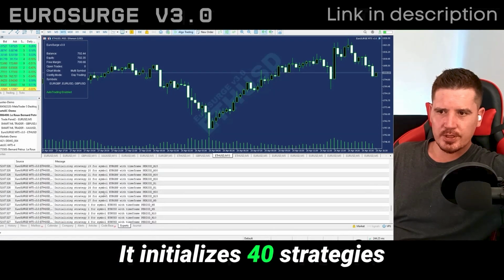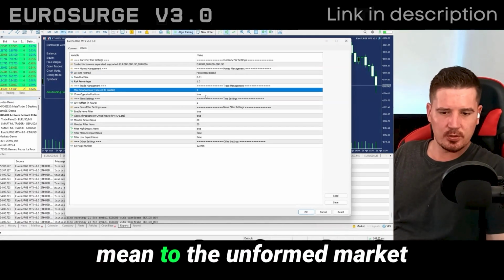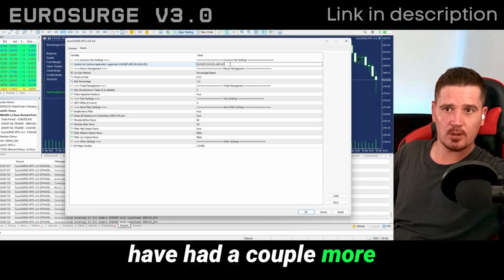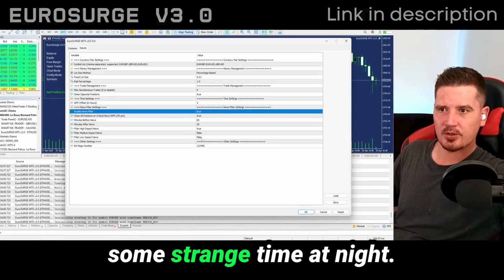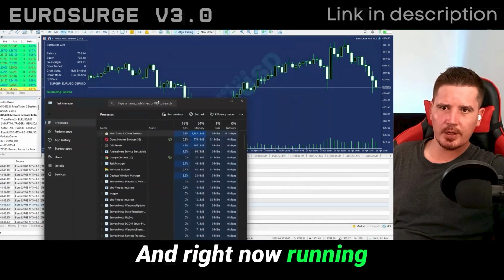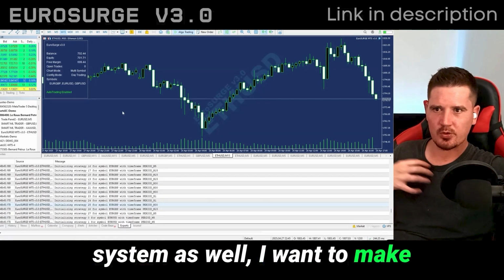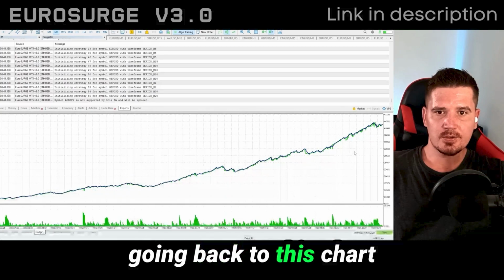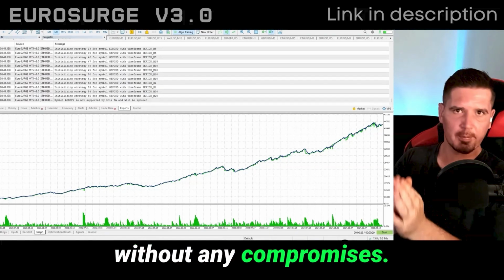Why this is the only EA you need. EuroSurge v3.0 Update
EuroSurge Update: Enhanced Strategies for Maximum Profitability

In this episode, we explore the latest update for EuroSurge, detailing its functionalities and improvements. Now supporting 40 strategies across three currency pairs (EURGBP, EURUSD, GBPUSD), the system eliminates the need for manual intervention like closing trades or using set files. Key features include a focus on probability and statistics, risk management settings, and a new initialization process. We also discuss the impact of RAM usage on performance and the shift from MT4 to MT5. Watch for a comprehensive understanding of maximizing profit while managing risk with EuroSurge.

00:00 Introduction to EuroSurge Update
00:16 New Strategies and Adjustments
01:47 Trading Parameters and Inputs
03:04 Risk Management and Trade Frequency
07:21 System Performance and Backtesting
14:13 Future Plans and Final Thoughts